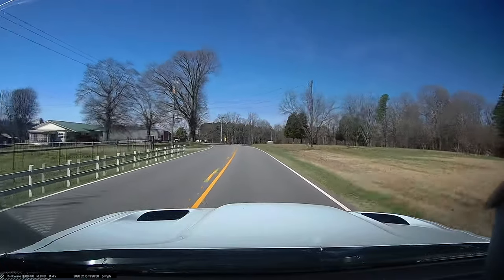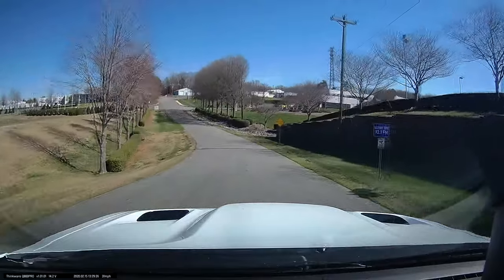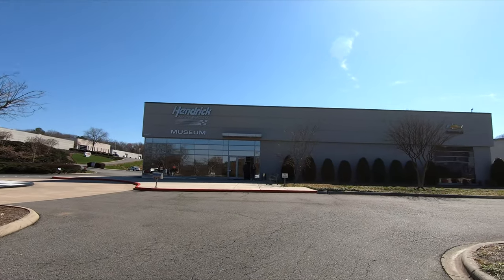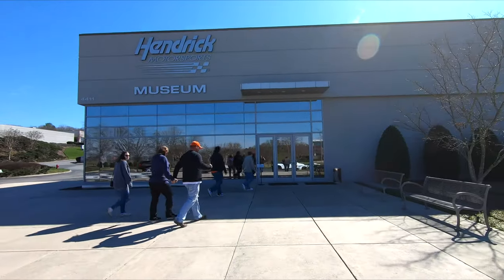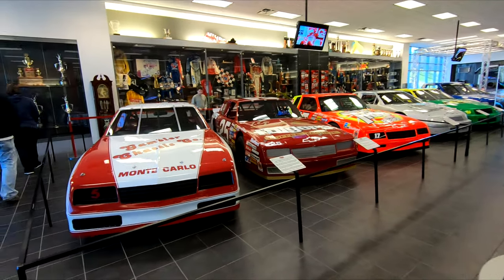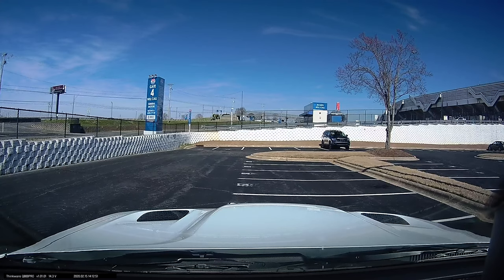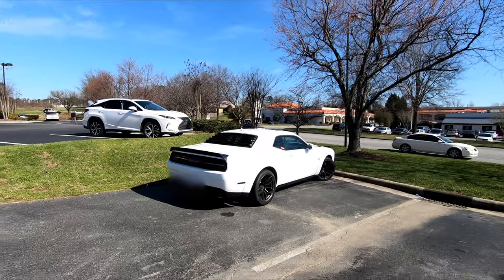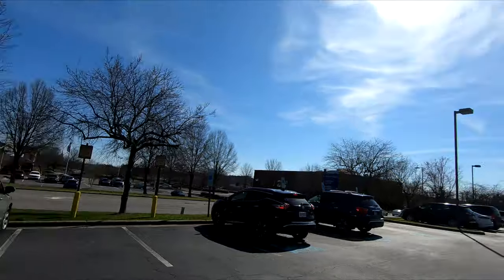Lets Tour NASCAR Hendrick MotorSports in Concord NC! - Part 4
Here we visit Hendrick Motorsports in Concord North Carolina. Get to see their previous cars, the ones that won and the ones that wrecked. This is Part4 of our Charlotte trip.

** MY CHALLENGER MODS **

+ Billet Catch Can Black HEMI Technology Z-Bracket Challenger
+ Dodge Challenger Charger Hellcat SRT Air Intake Cleaner Box Mopar OEM
*You will need to find and order the appropriate feed inlet tube for your car.
+ Puddle Lights - There are many versions select your favoite!
+ Trunk Lift Support Struts
Cleaning stuff
Amazon Basics Inline Water Filter
Wheel Woolie (Barrel brush)
Diablo Wheel gel
Meguiar's All Wheel Cleaner
Sealants & Waxes
Wolfgang Concours Deep Gloss Spritz sealant
Chemical Guys Blue Guard (Tires and Trim)
Chemical Guys 50/50 (GREAT PASTE WAX)
Chemical Guys LAVA (NO RESIDUE, SYNTHETIC)
RainX - Seals Glass!
RainX - 2 in 1 paint sealant
TurtleWax - Ceramic Paint Sealant
TurtleWax Ice Spray Wax
Shine Armor Fortify Quick Coat
** MY CAMERA **
GoPro HERO 7 Black
Thinkware Q800Pro